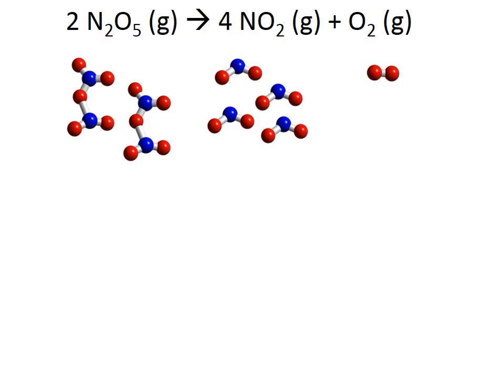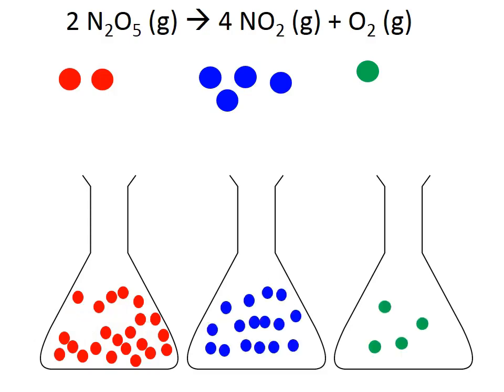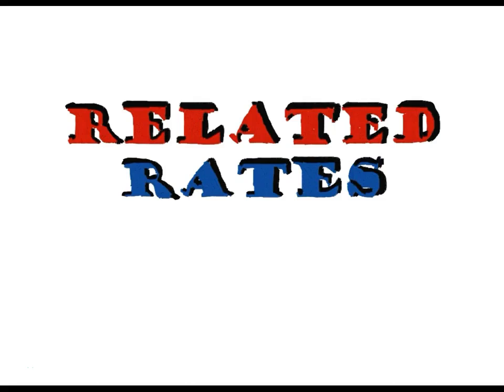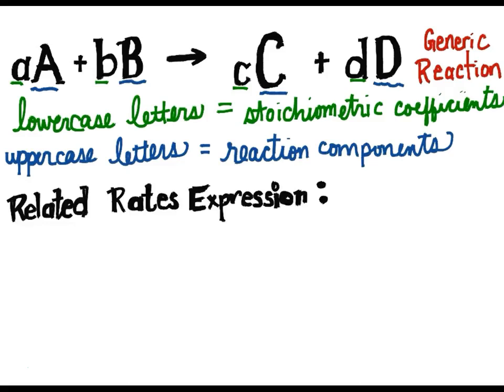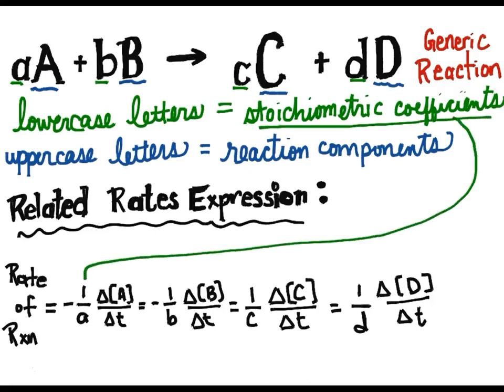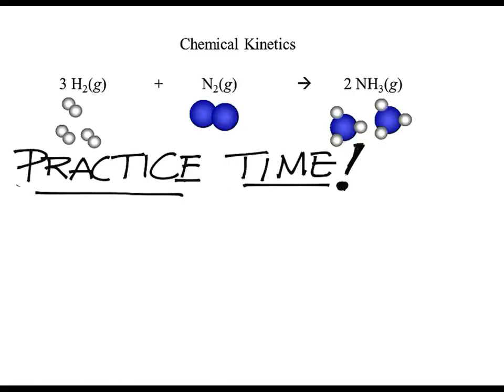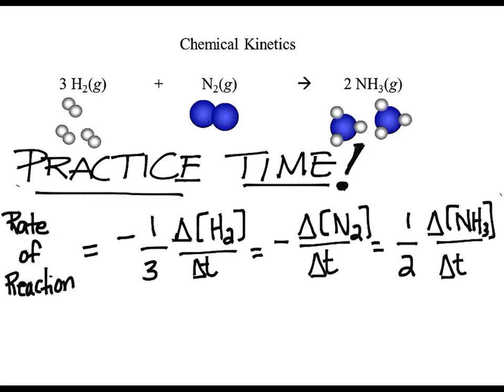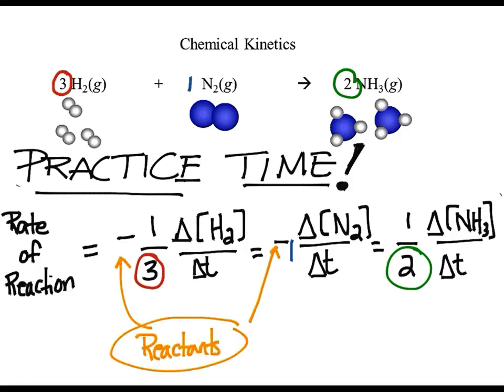Intro to Related Rates